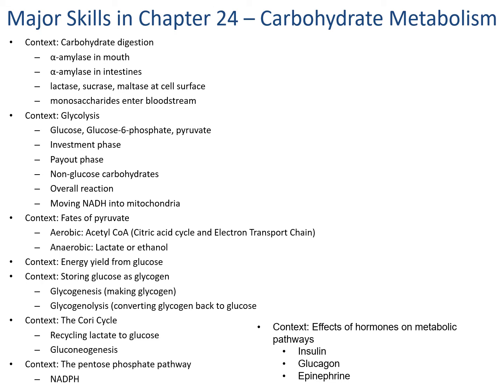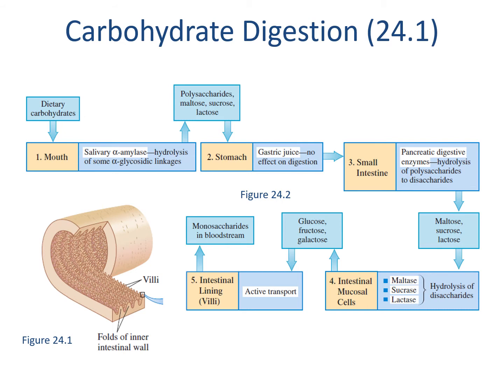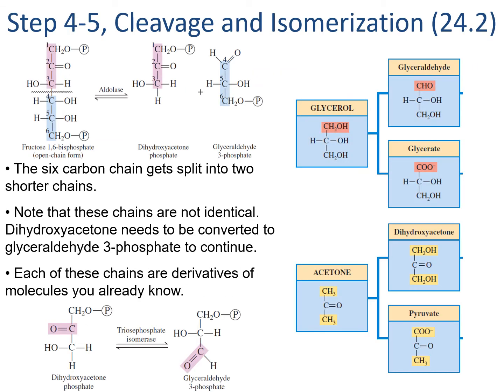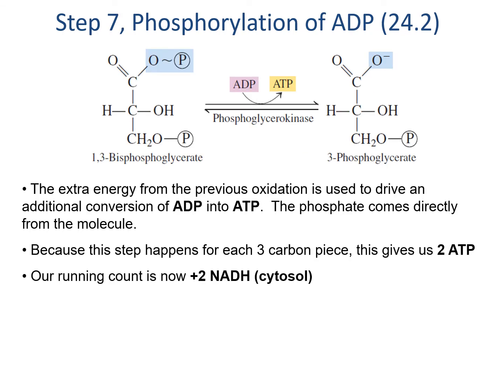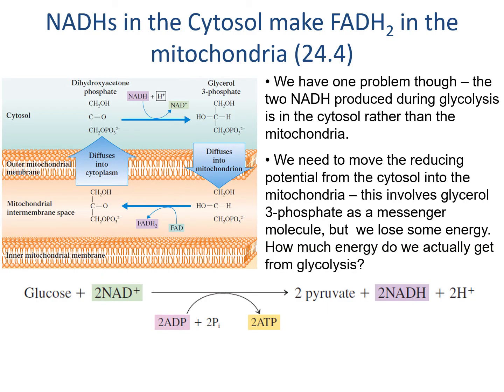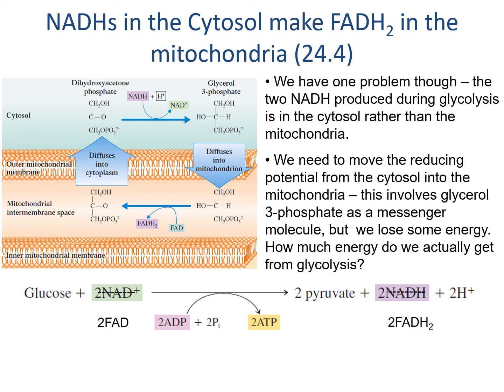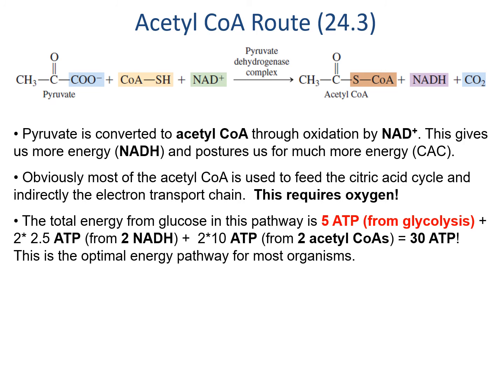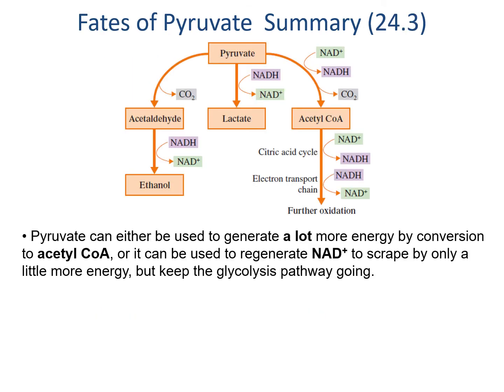102 Ch 24A Carbohydrate Digestion and Glycolysis